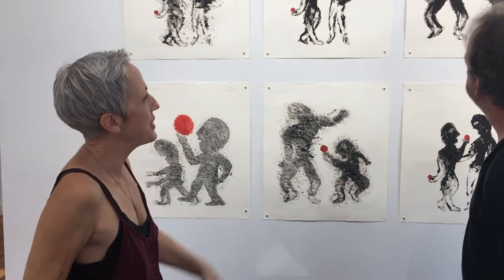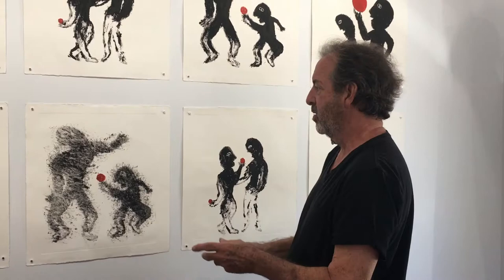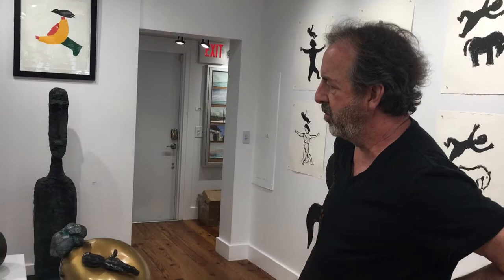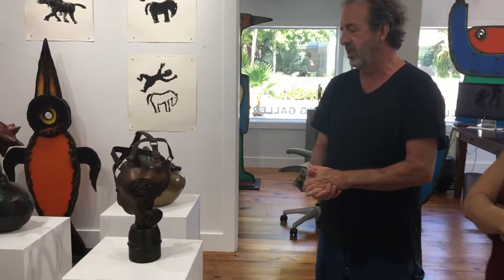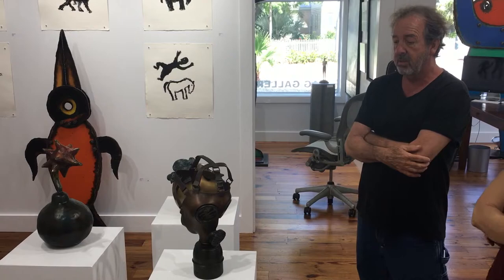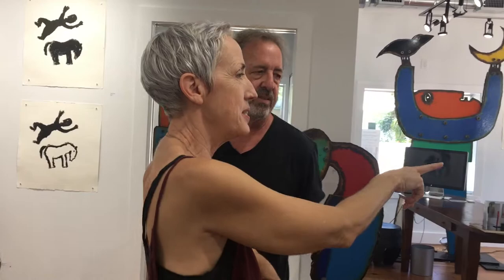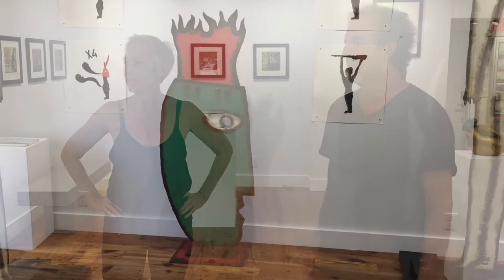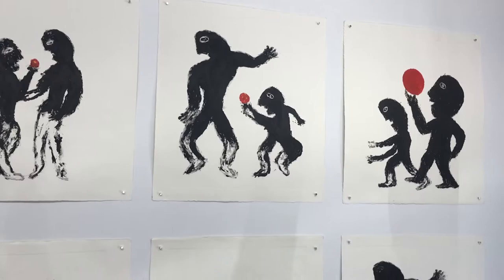JOHN MARTINI: The New Now at Jag Gallery